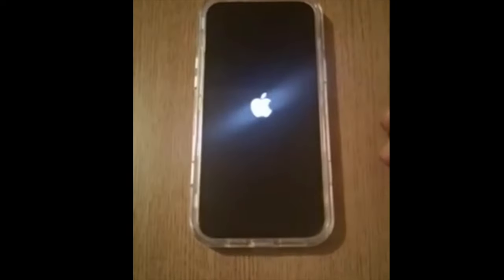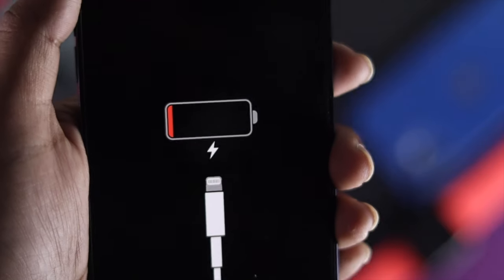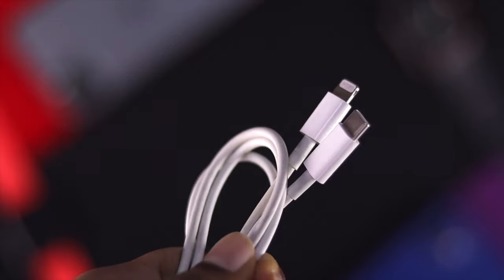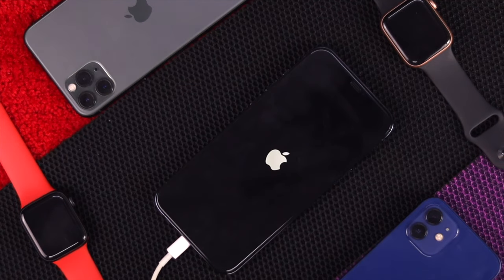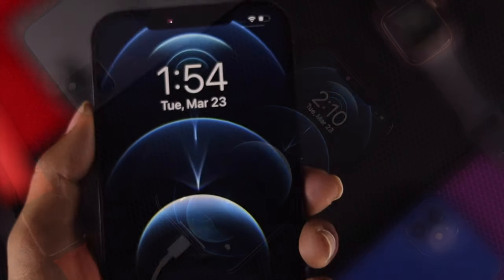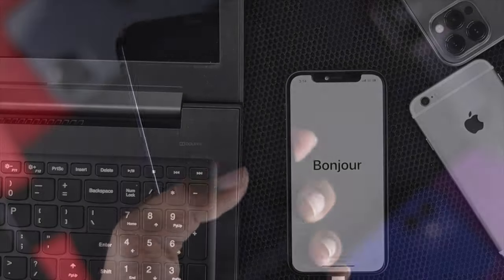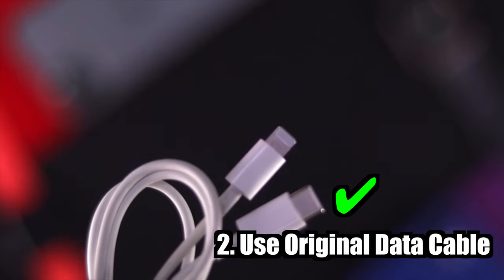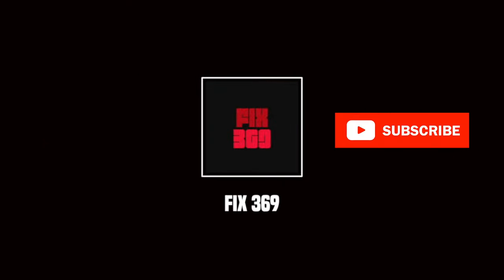How To Fixed: Flashing Apple Logo Stuck on Boot Looping [iPhone 12's STUCK on APPLE LOGO]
If your iPhone Flashing Apple Logo Stuck on ENDLESS REBOOT also Apple Logo Off & On Nonstop on an iPhone 12/mini/Pro Max. Then In this video you will Get 2 easy process to fix this issues

0:00 Problem About Stuck and flushing on Apple Logo
0:27 Make sure your Device has enough Charge
1:04 1st Process Force Restart
1:29 2nd Process Opening
2:00 What you Need to do 2nd Process
2:21 Last Warning!